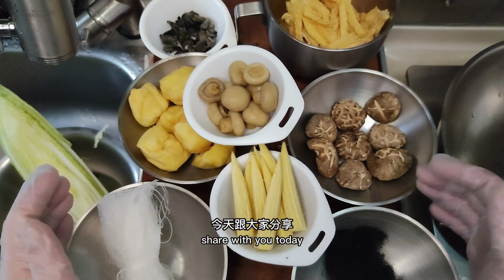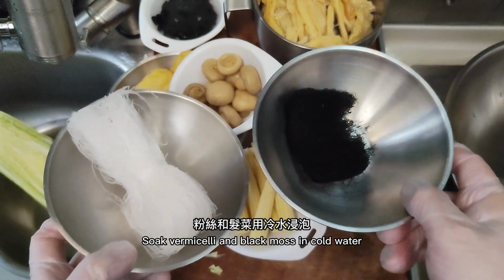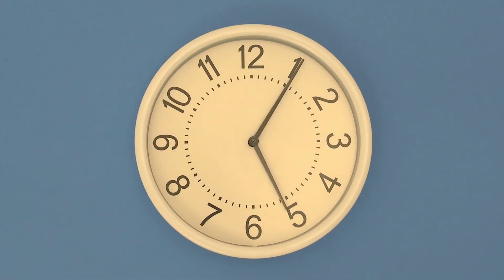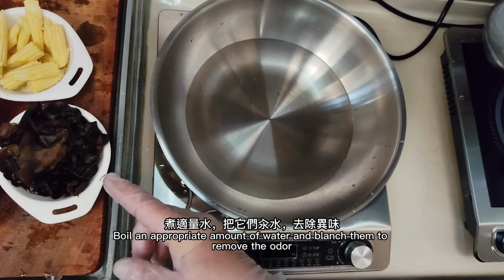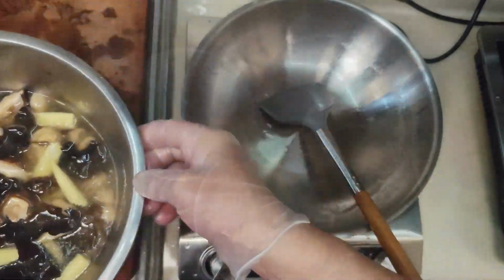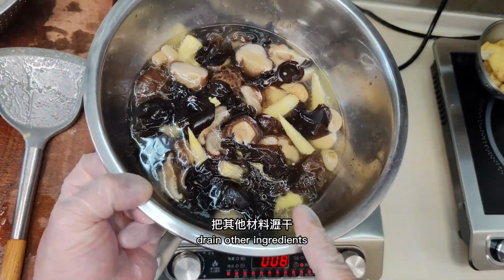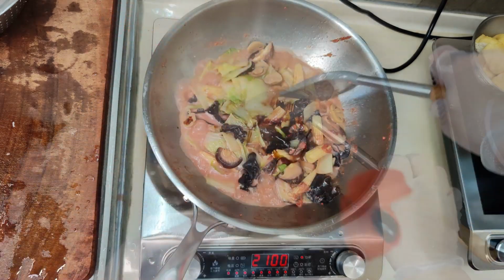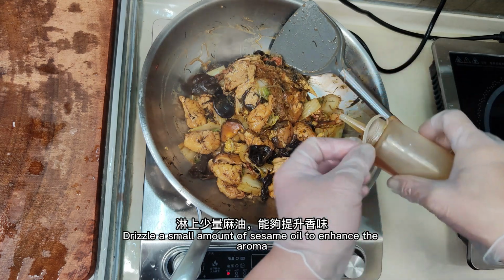(Text to Speech English version)Braised Vegetables with Red Fermented Beancurd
Upload video on every Sunday！
逢星期日下午更新，
廚房雖小，
無阻烹飪樂趣，
不喜歡太多廢話，
專注做好菜式。
才不會錯過影片更新。